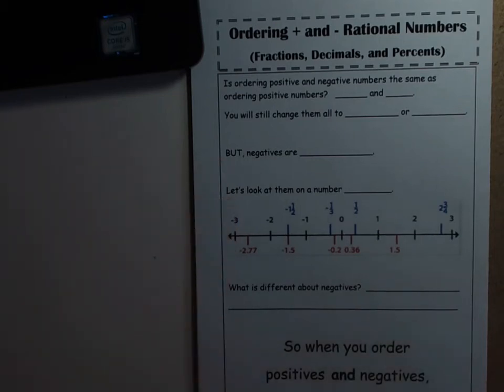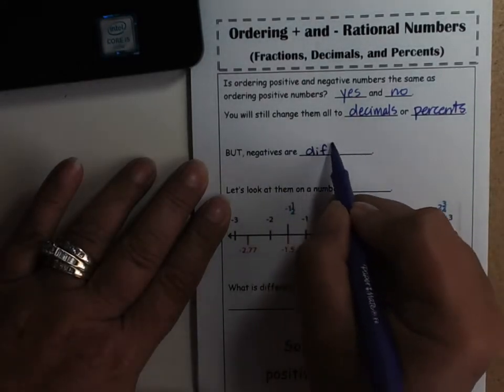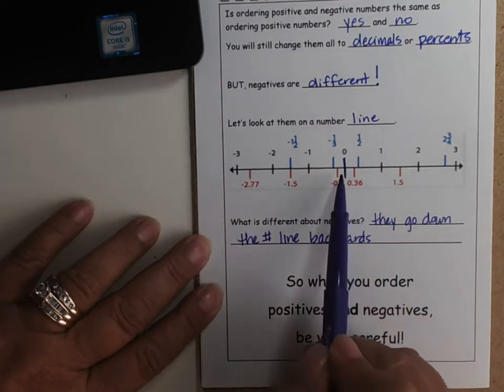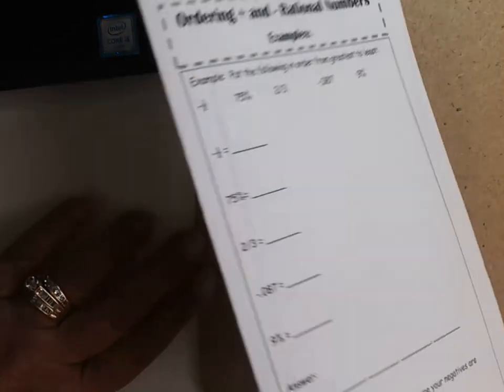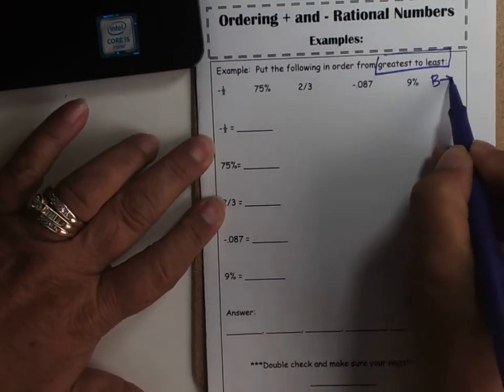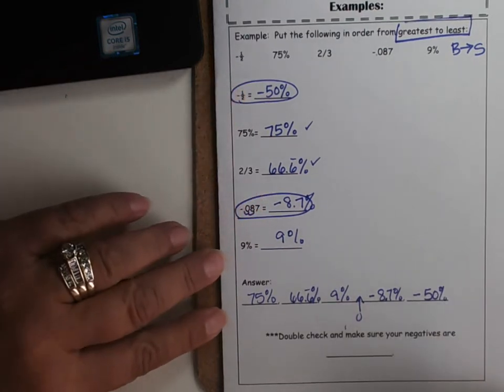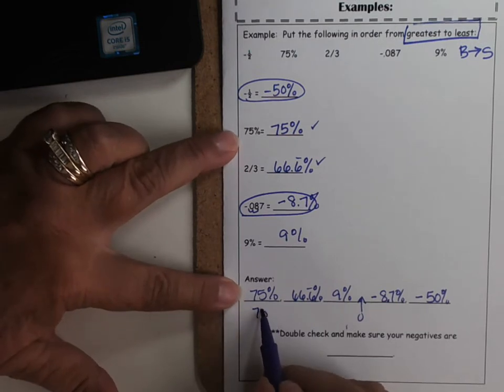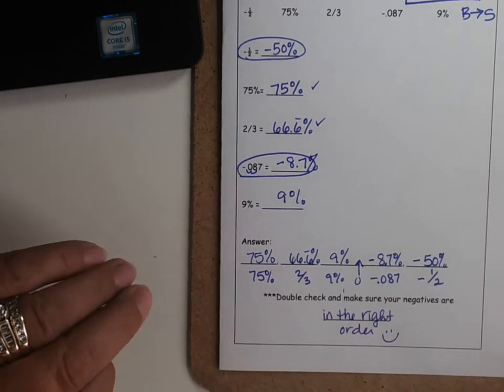Ordering Pos Neg Rational Numbers